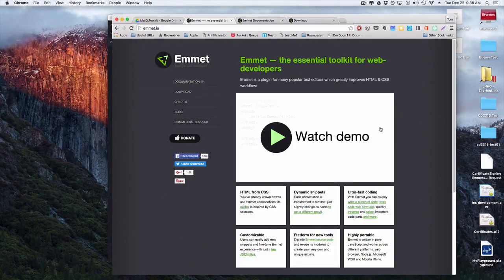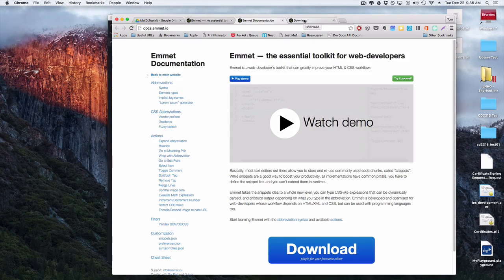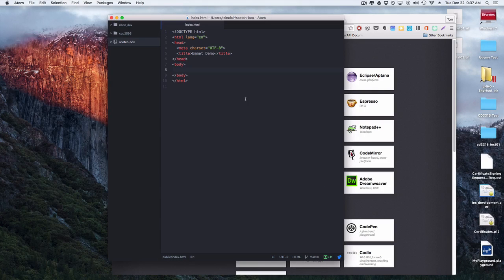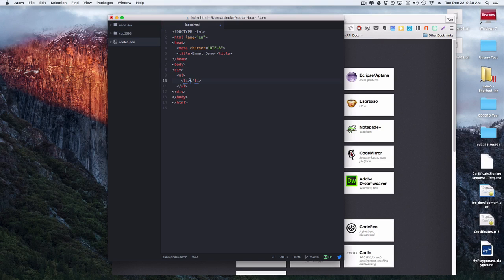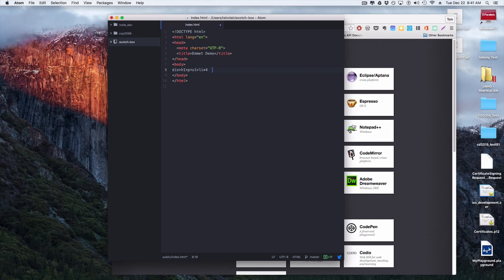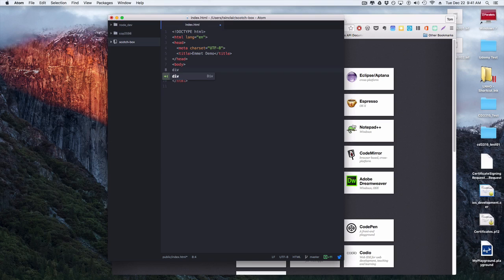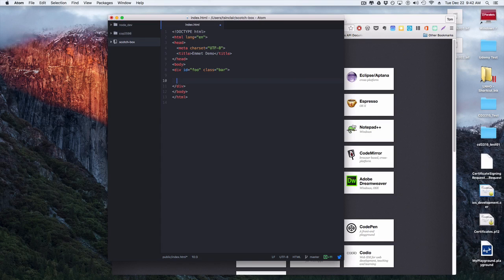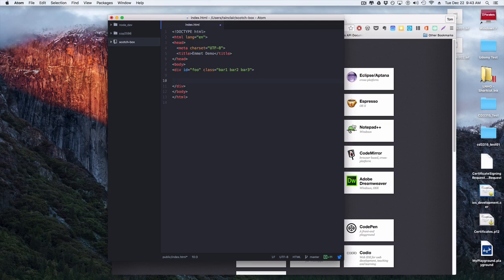Modern Web Development Toolkit - Emmet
In this tutorial, I will introduce you to using Emmet an editor plug-in that will greatly increase your HTML/CSS coding efficiency.